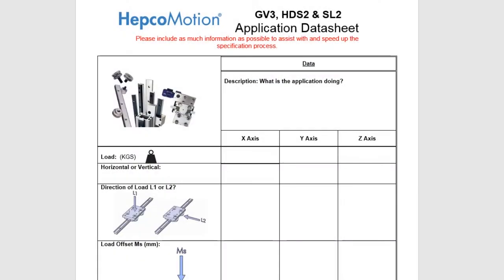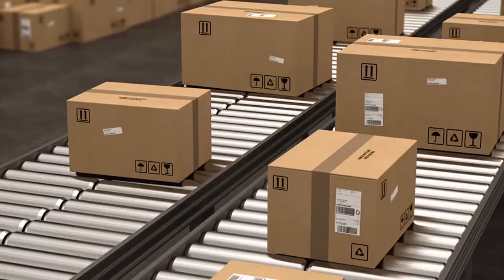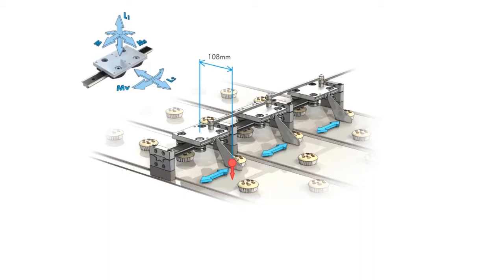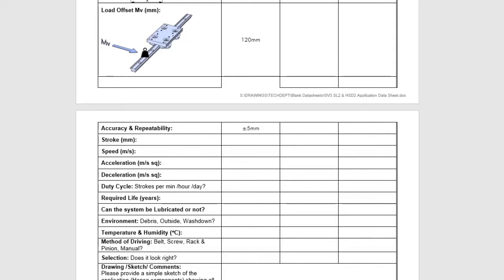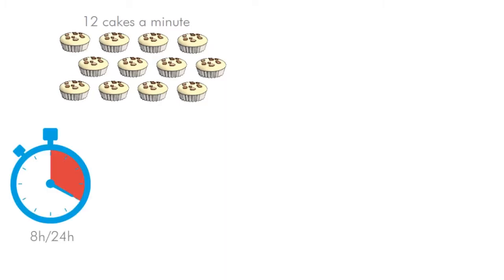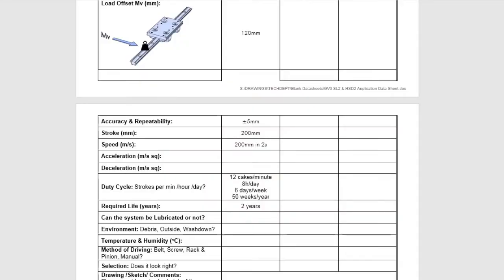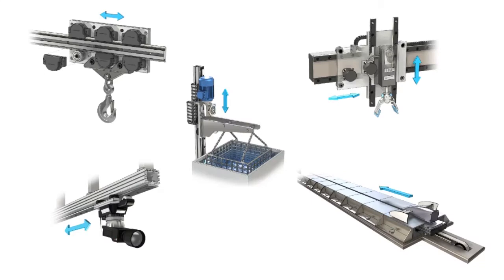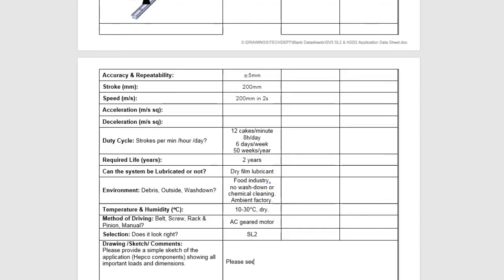How To Complete a Datasheet GV3 SL2 HDS2